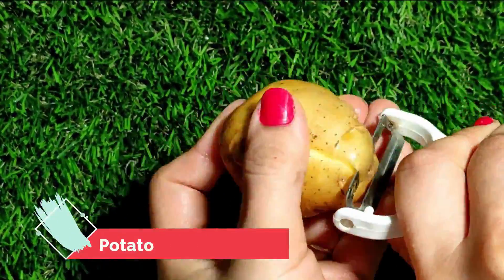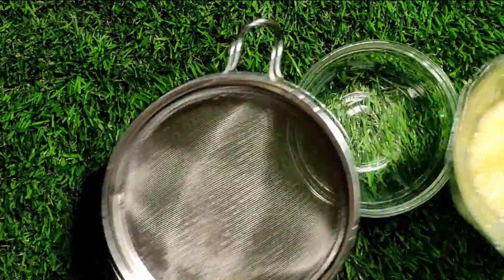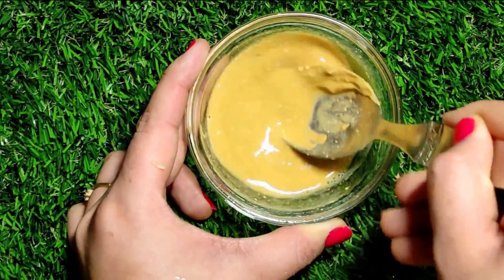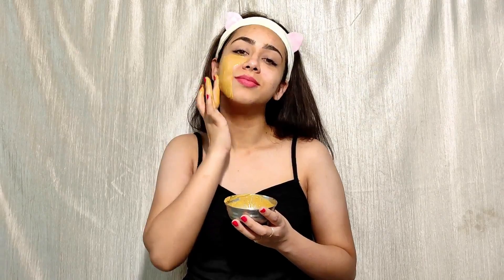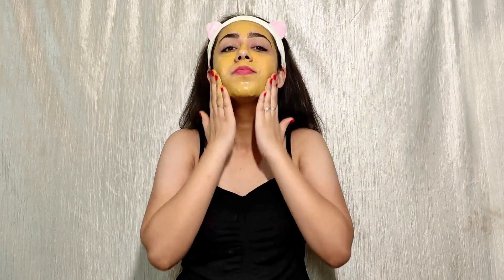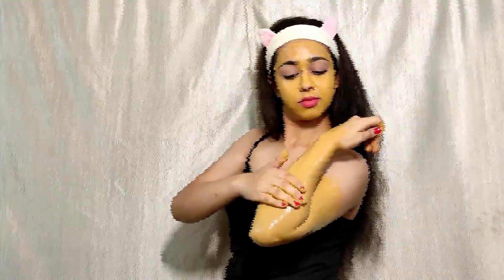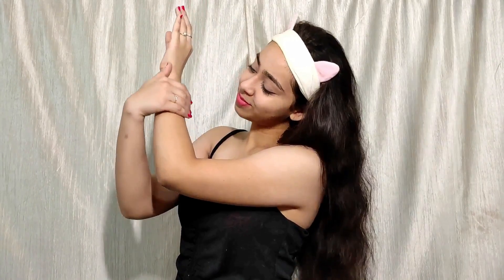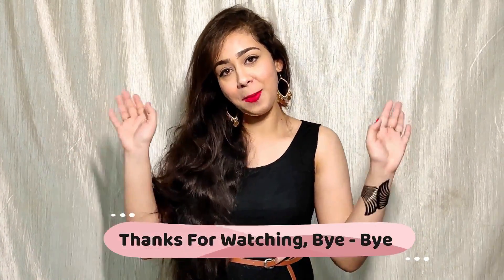Full Body Polishing/Whitening At Home for Glowing Skin |SunTan Removal |Get 100% Fair Skin Naturally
Step By Step Body Polishing At Home for Bright & Glowing Skin SunTan Removal
3 Day Full Body Whitening Challenge | Get 100% Fair, Spotless and Glowing Skin Naturally
FULL BODY SUPER SKIN BRIGHTENING REMEDY TO Lighten Tan , Pigmentation & Discolouration
Pre Bridal Full Body Care Routine To Get Bright and Glossy skin in 21 Days | Home Remedies
Body Polishing at Home~6 Easy steps To Get a Natural Glowing, Soft, Smooth, Shiny skin
Magical Mask to Remove Sun Tan Instantly from Face & Body
Full Body Lightening at Home 100% Work
1 Day Full Body Whitening Challenge | 1 ही दिन में शरीर के सारे कालेपन को दूर कर देगा
Face & Body Whitening Bath Powder | घर पर ही बनाये बॉडी वाश पाउडर | Homemade Body Ubtan Powder
Instant Skin Whitening , Body Polishing , Radiant Skin Treatment
Amazing Full Body Lightening Multani Mitti Pack | Remove Tanning Instantly at Home | 100% Result
Amazing Winter Body Care Hacks - Remove Dry & Dull Skin, Sun Tan, Scrub, Polish